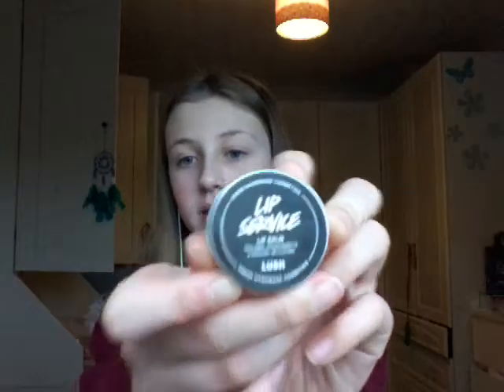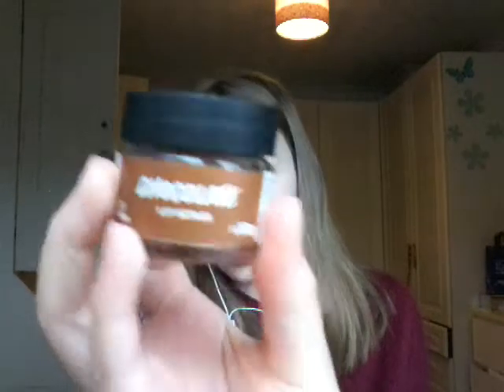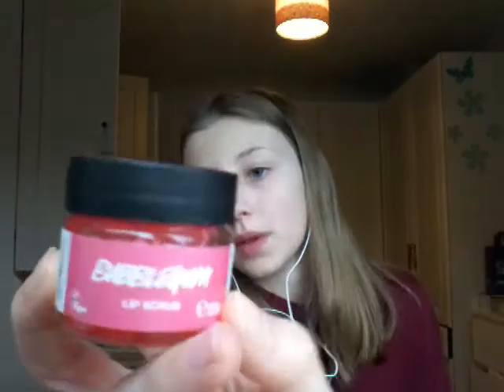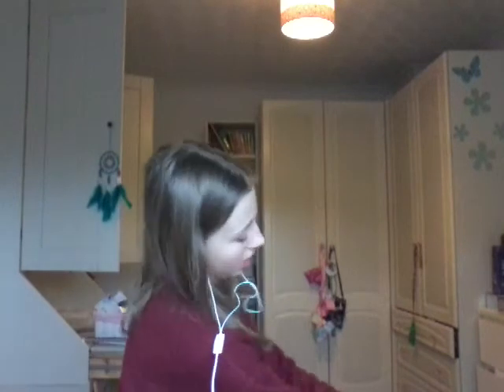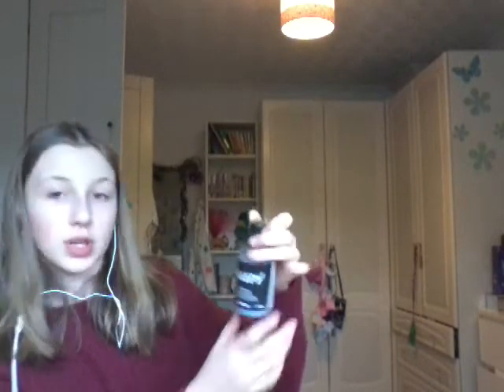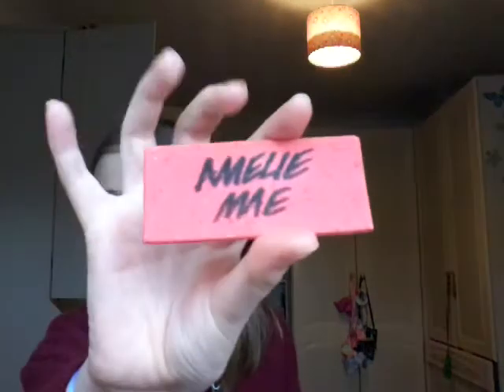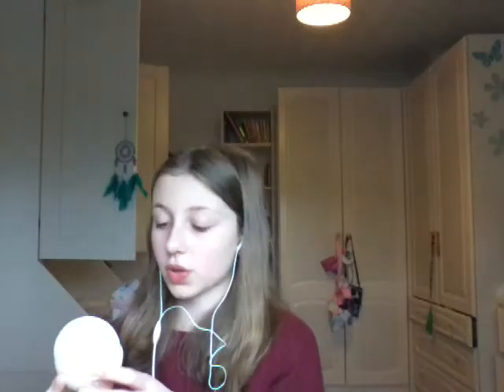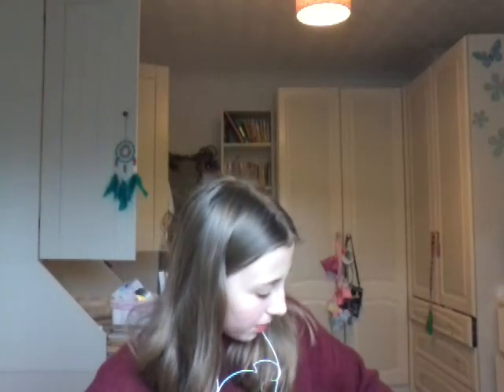Lush haul part 2